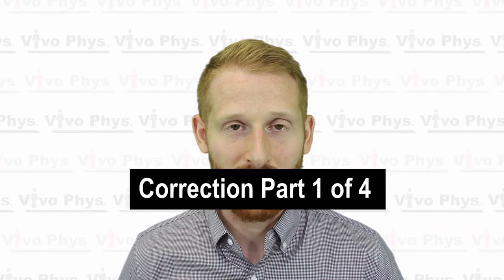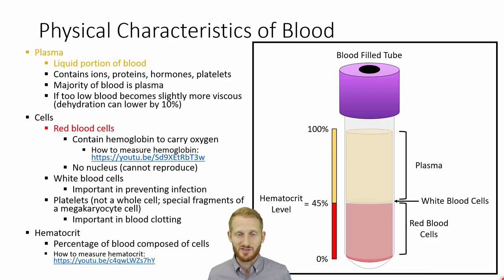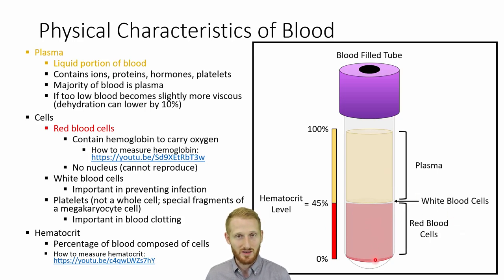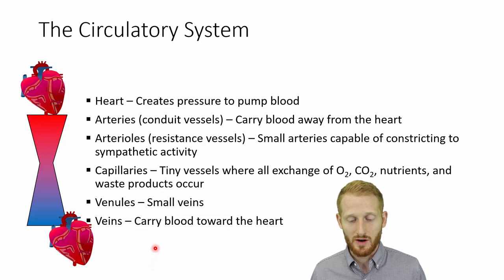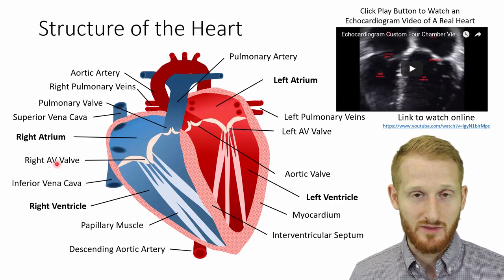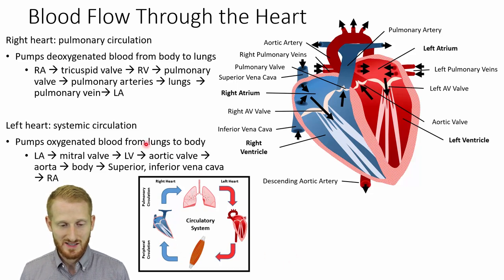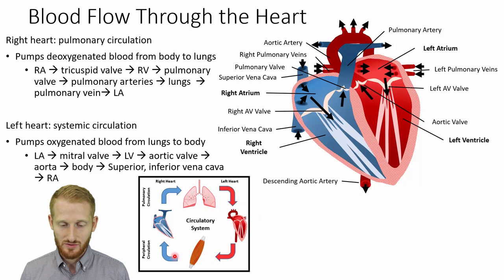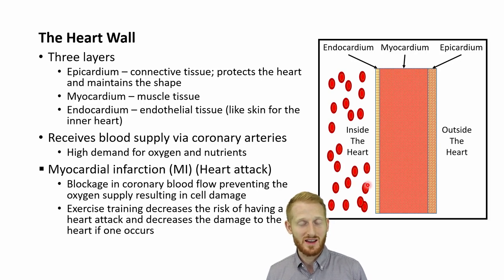Cardiovascular System Part 1 of 4 - Anatomy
This video shows Dr. Evan Matthews describing the basic anatomy of the heart and the major differences between cardiac, smooth, and skeletal muscle. This is part 1 of a 4 part series on the cardiovascular system. This video is specifically designed for use in an exercise physiology course.

For more information it is recommended that you read the following:

W. Larry Kenney, Jack H. Wilmore, David L. Costill Physiology of Sport and Exercise 7th ed. Chapter 6, 8.

Scott K Powers and Edward T Howley Exercise Physiology: Theory and Application to Fitness and Performance 10th ed. Chapter 9.

I attempt to make the most accurate material I can. However, mistakes happen. Below is a list of mistakes identified in this video.

Known errors in this video:

I state at 3:22 I state that plasma contains platelets. This is true in whole blood, but not in centrifuged blood.